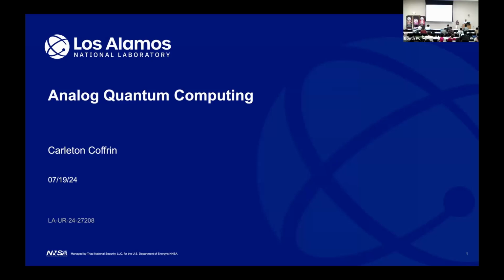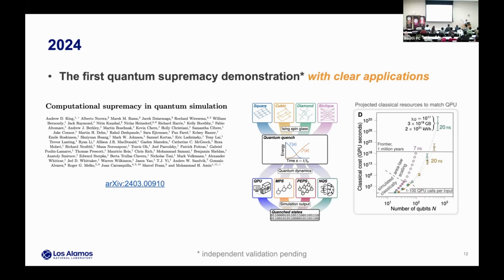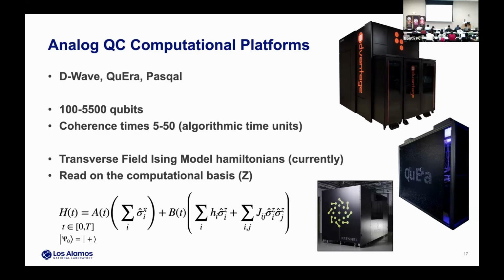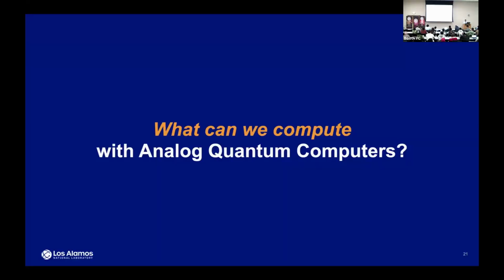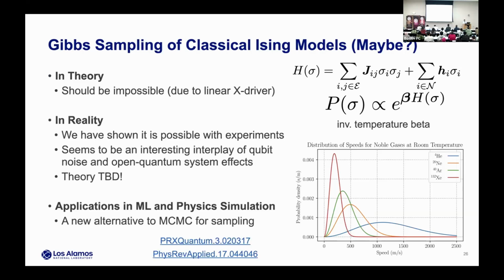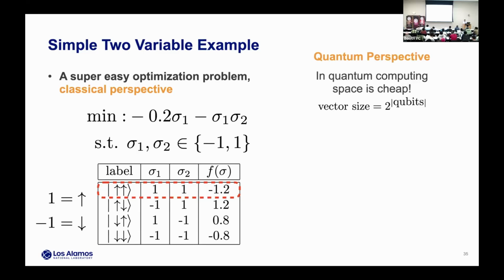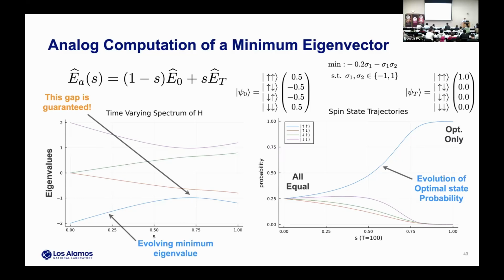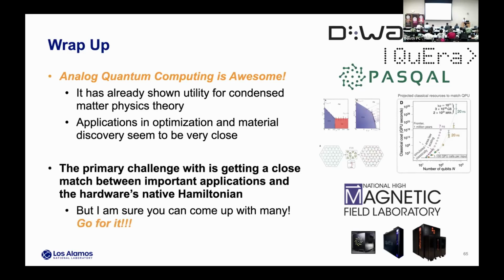US QIS Summer School presentation: Dr. Carleton Coffrin, Los Alamos National Laboratory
The 2024 US Quantum Information Science Summer School is the second joint summer school facilitated by the five US Department of Energy National Quantum Information Science Research Centers.